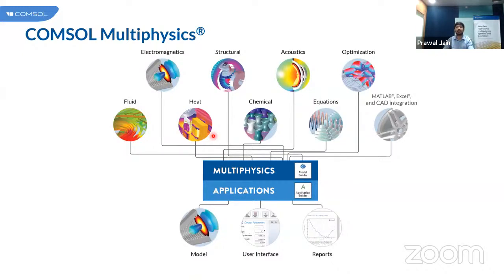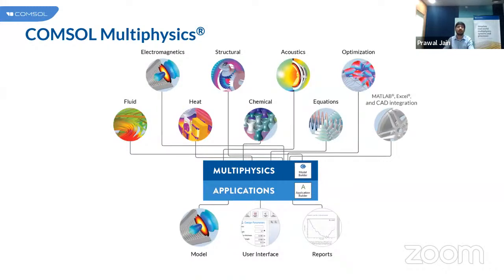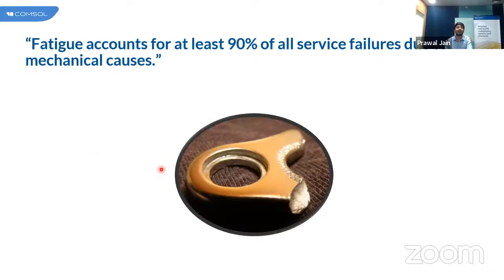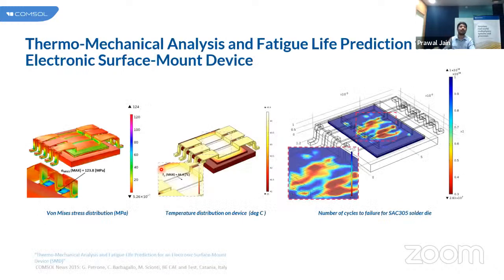Masterclass on Fatigue and Durability Analysis with Multiphysics Simulation | Powered by COMSOL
With electric vehicles gaining prominence, Multiphysics Simulation can help assess thermomechanical fatigue in electronic components. Even in conventionally-powered vehicles, it can help predicting the durability of engine mounts and fatigue-life prediction of connecting rods, harmonic and random vibrations in an internal-combustion engine.

Join the Masterclass on December 20 from 3:00pm to 4:00pm IST to learn the applications of Multiphysics Simulation from Prawal Jain, Applications Engineer, COMSOL.